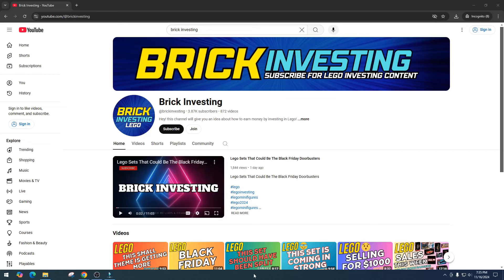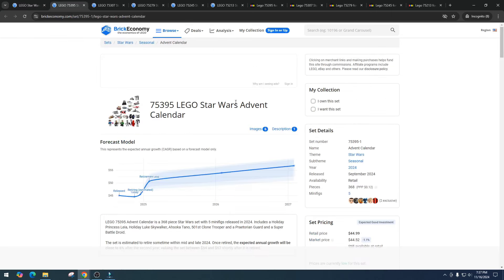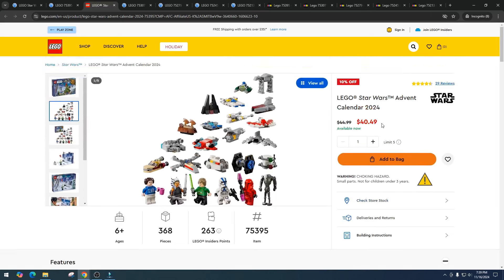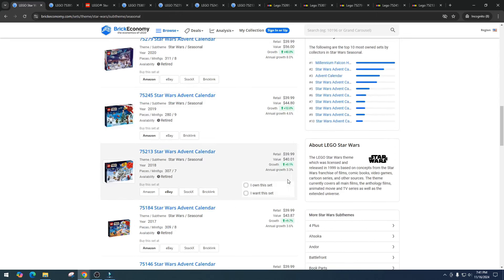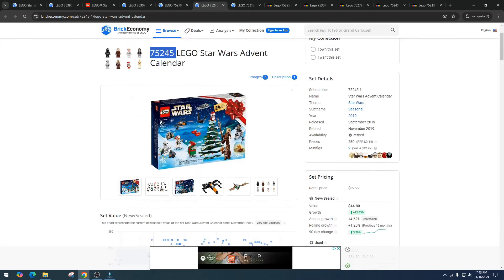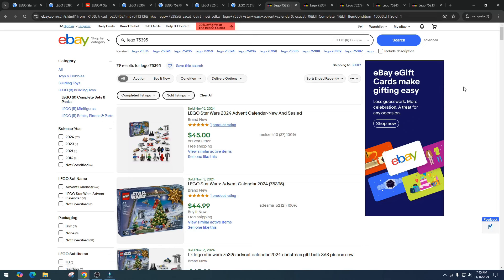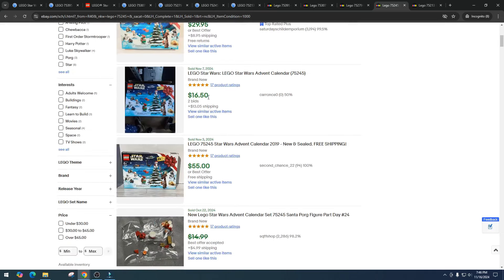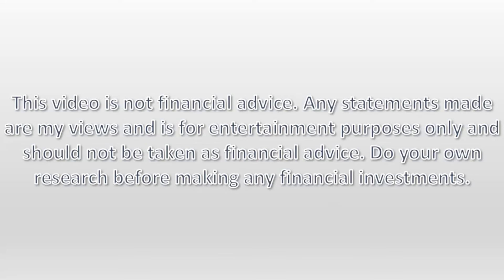This Lego Set Comes Out Every Year - Some Love It Some Avoid It